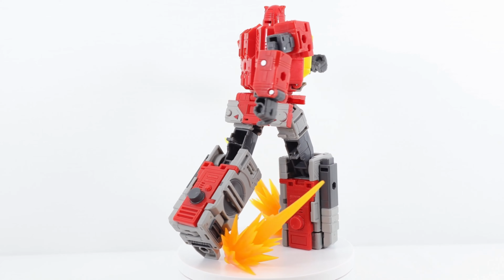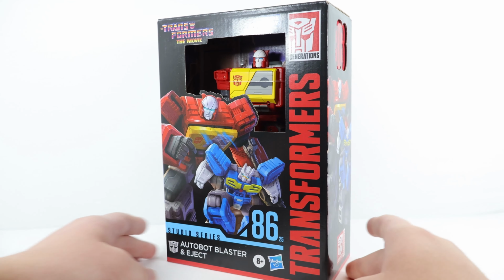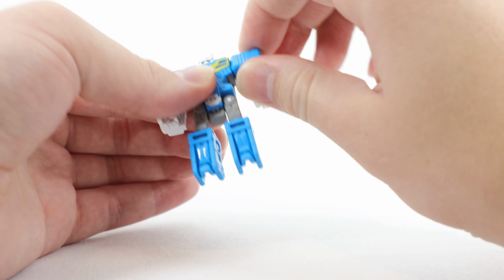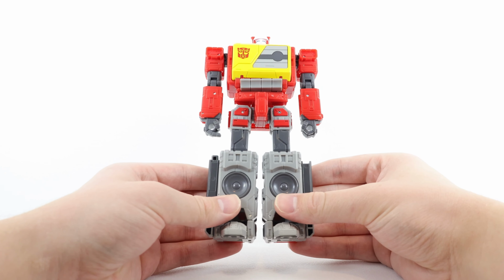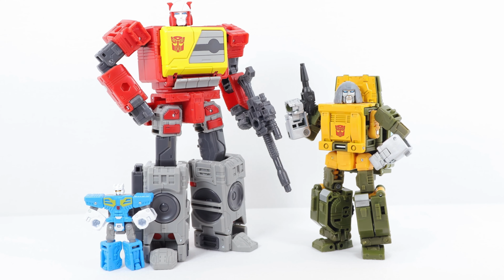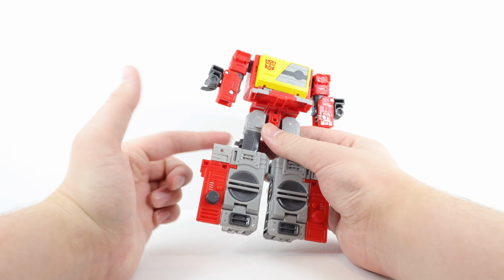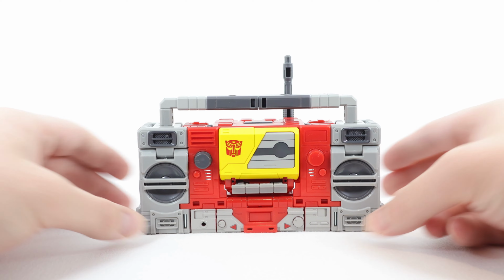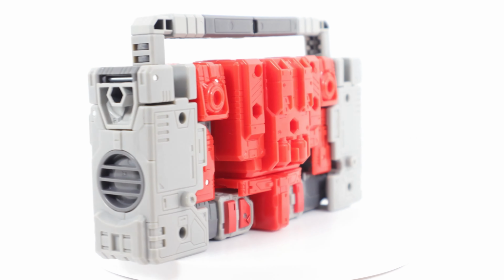Transformers Studio Series 86-25 Voyager Class Blaster & Minicon Eject Review (4K)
Intro: 0:00
Packaging: 0:53
Backdrop: 2:46
Minicon Eject: 3:23
Baster Robot Mode: 5:54
Comparisons: 8:16
Transformation: 9:08
Boombox Alt Mode: 12:09
Comparisons: 13:17
Final Thoughts: 13:48